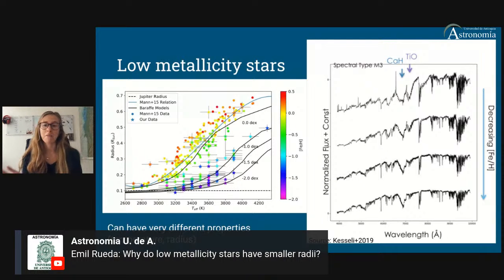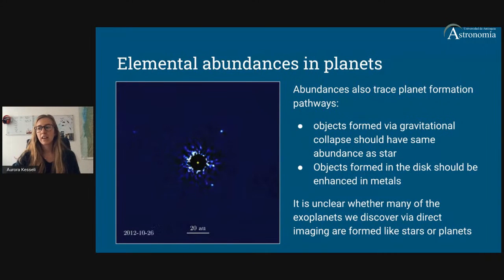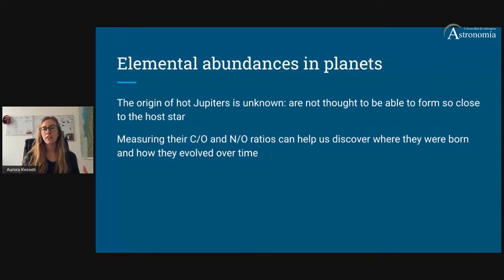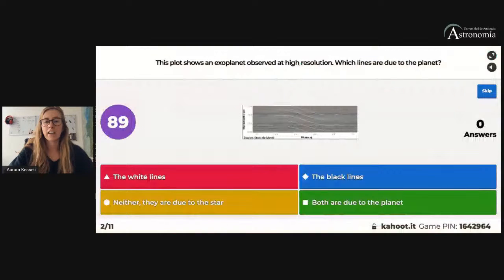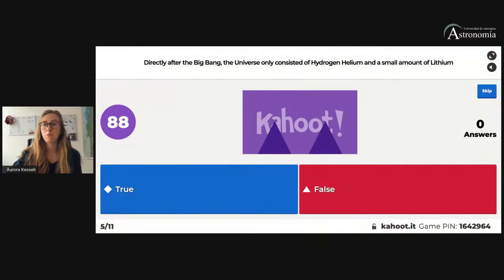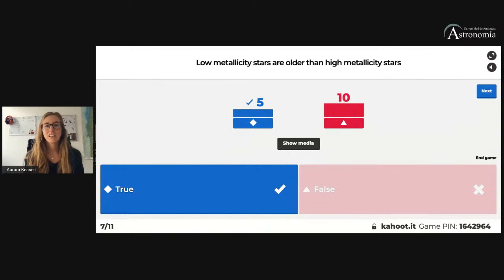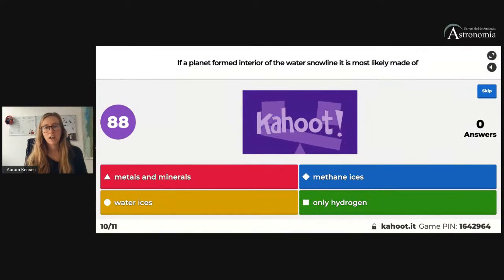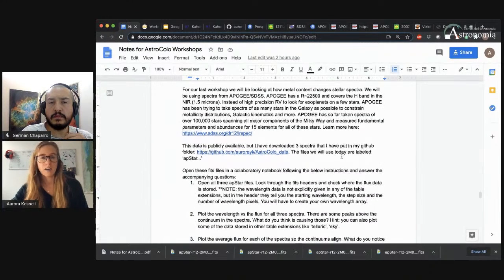AstrotwinColo2020 - High dispersion spectroscopy for Astronomy - 18/20